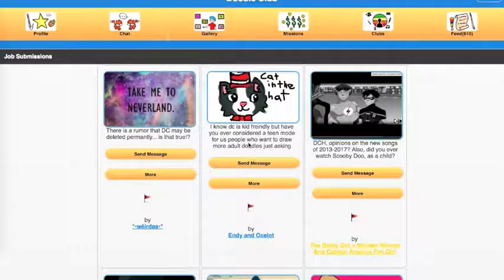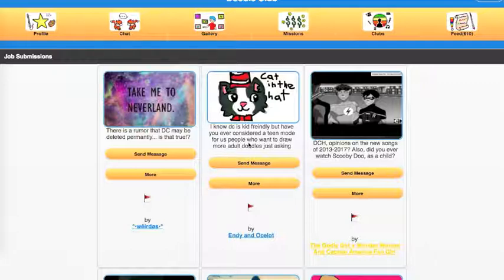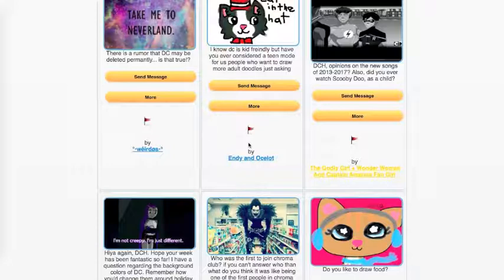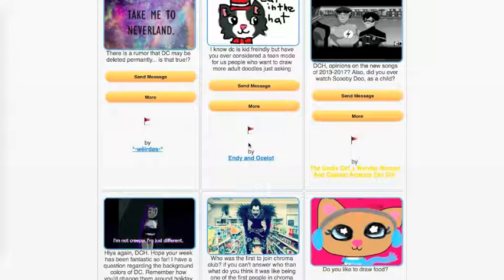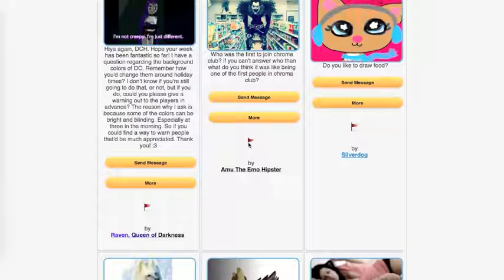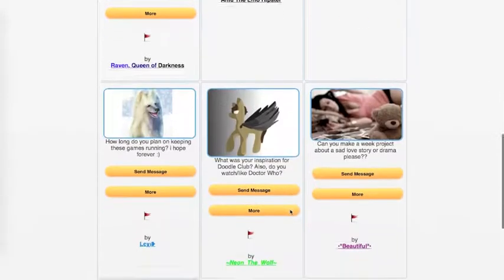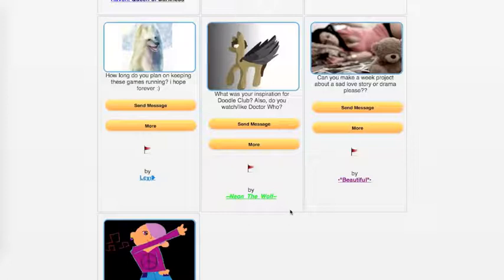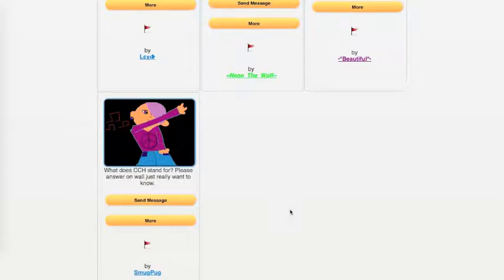Quick Ask CCH - Episode #130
Another Ask CCH :)